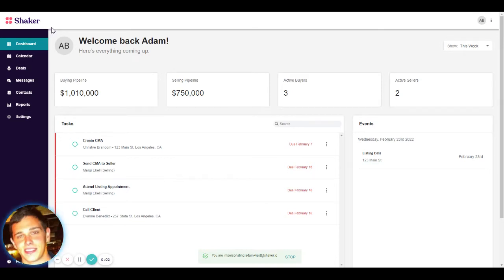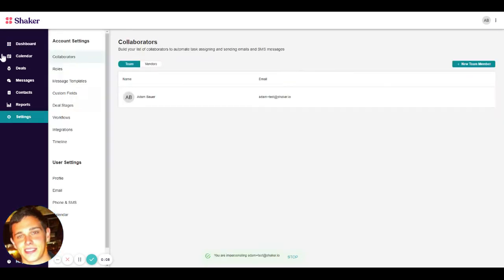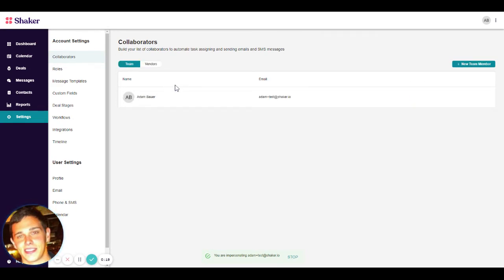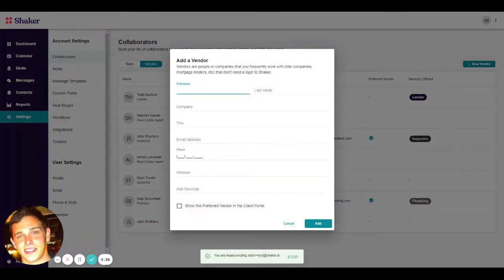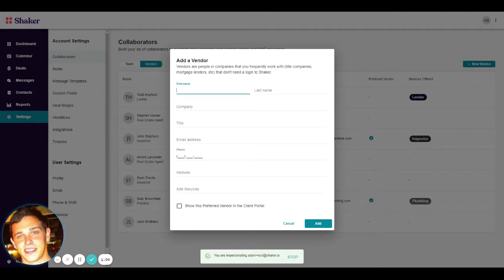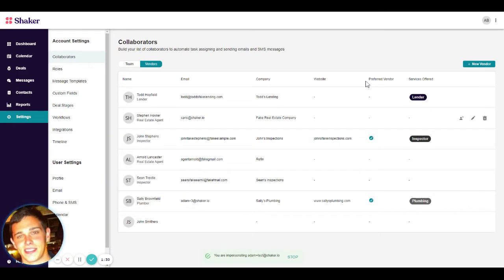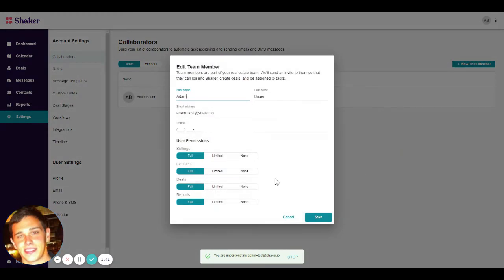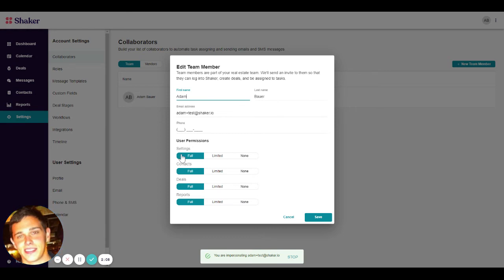Collaborators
Collaborators are made up of Team Members (Paid Seats) and Vendors (Free).